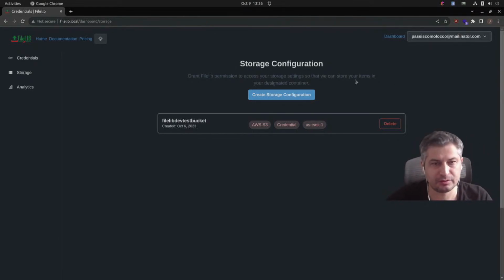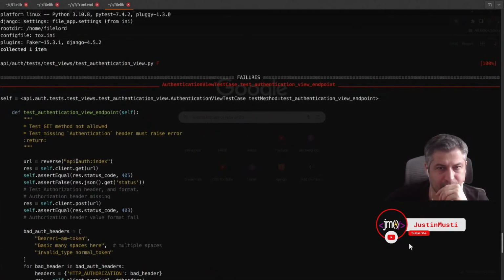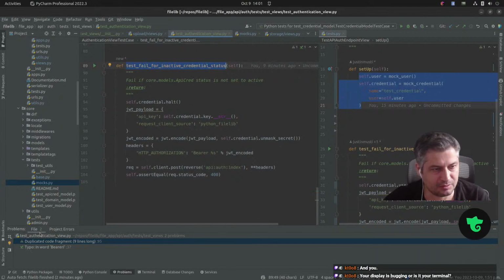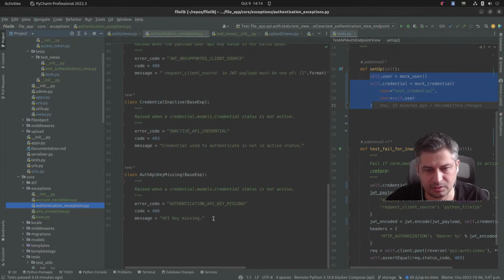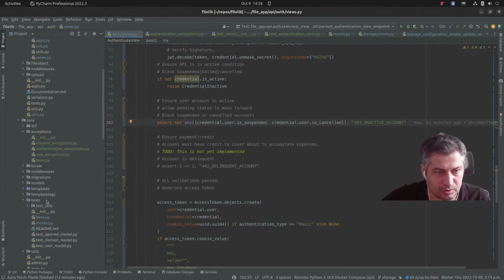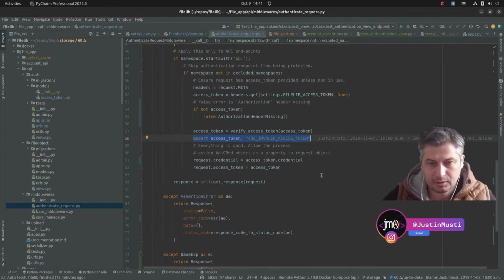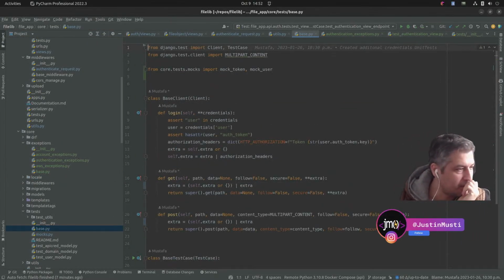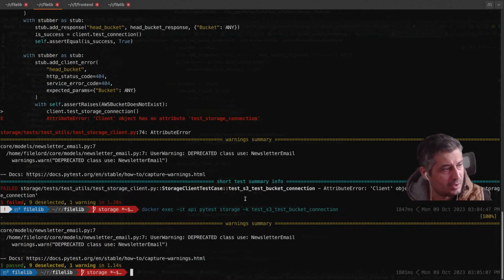NextJS/Python/Django Project Upgrade - AXIOS API - API Dev with Python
In this video, I am working on implementing JWT(Json Web Token) Authentication in Python and Django using API end-points

Should you have questions regarding programming in Python NextJS React JavaScript TypeScript, or want to know about tutorials and coding challenges in Django NextJS or React JS, reach out or comment on the videos. I read all of them.

I create live streams and NextJS Tutorial, Pytyhon Tutorial, TypeScript Tutorial, ReactJS tutorials on my channel.
I also do Gaming streams, playing Valorant and other games.